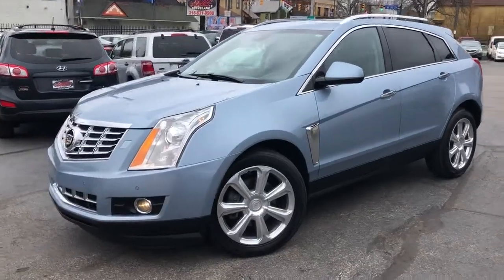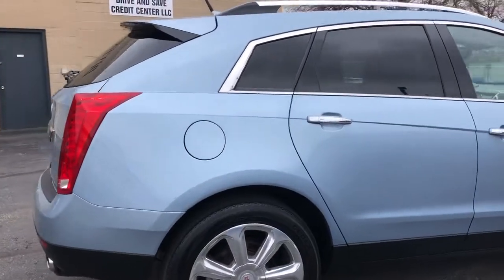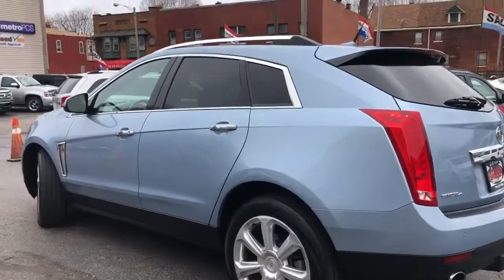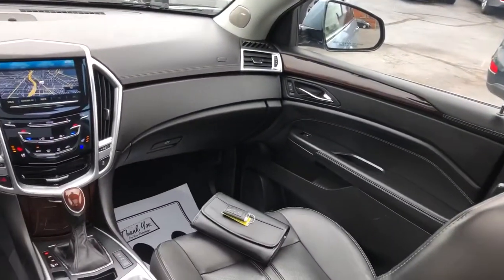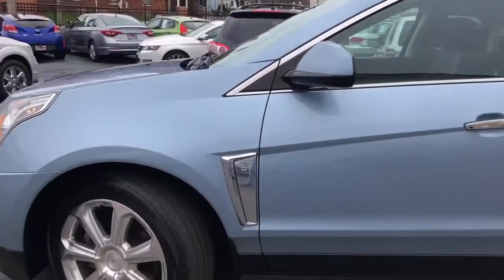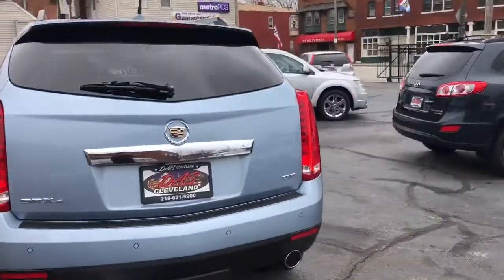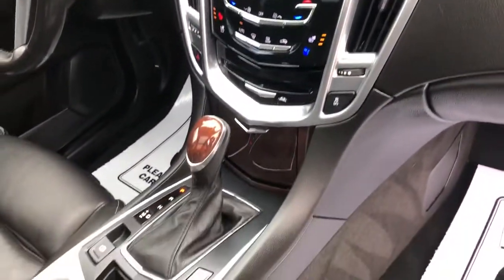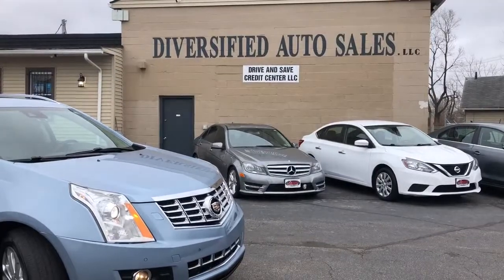2013 Cadillac SRX Used Car Cleveland, OH Diversified Auto Sales